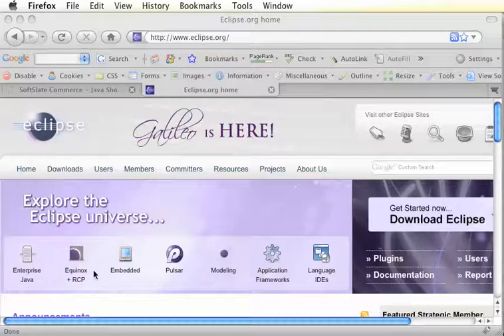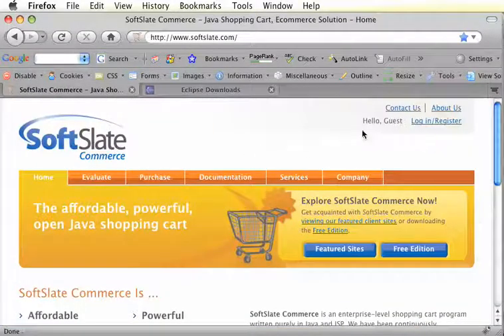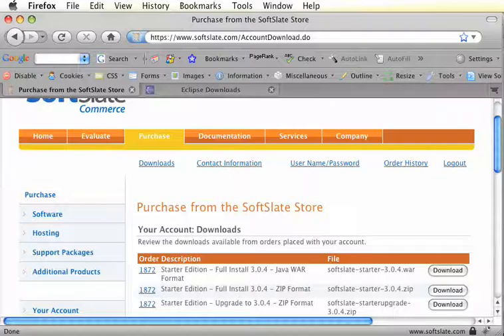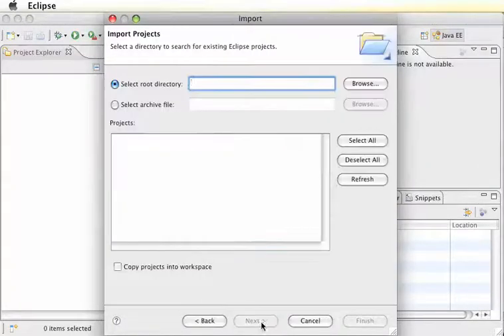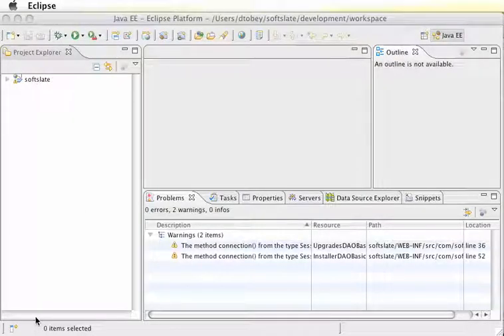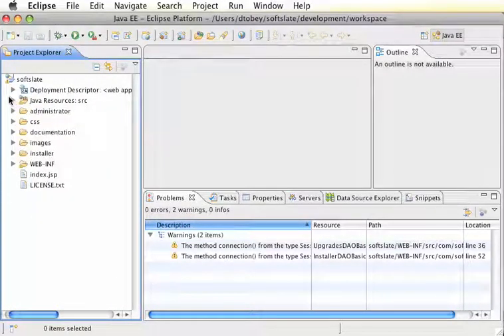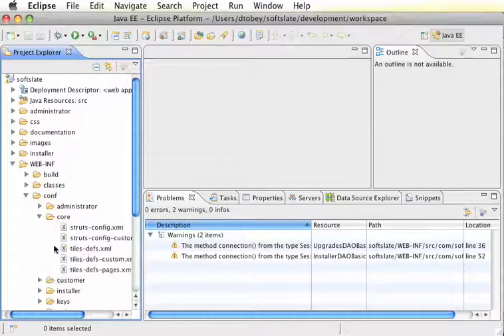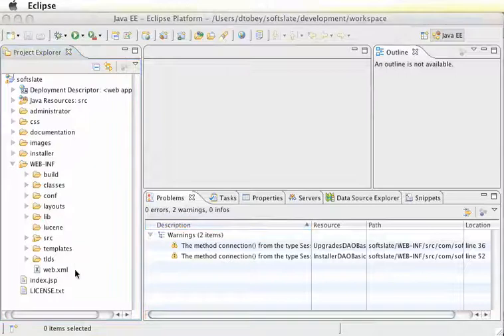Dev Environment Step 1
In this tutorial, lead SoftSlate developer David Tobey takes you through downloading and setting up SoftSlate Commerce as an Eclipse project.